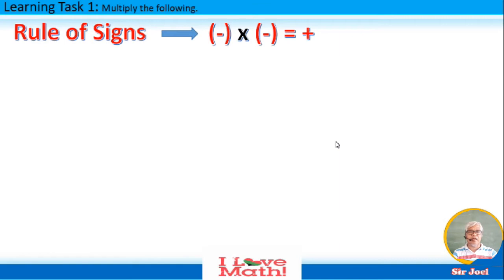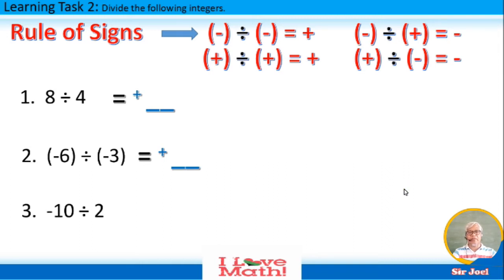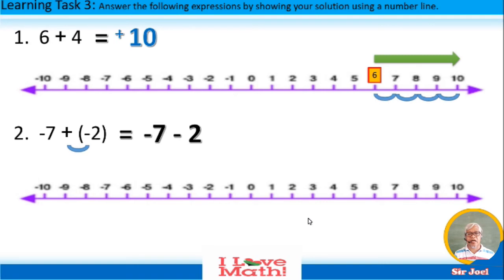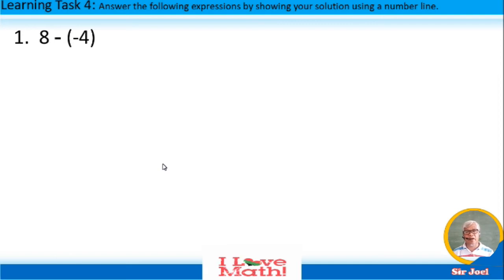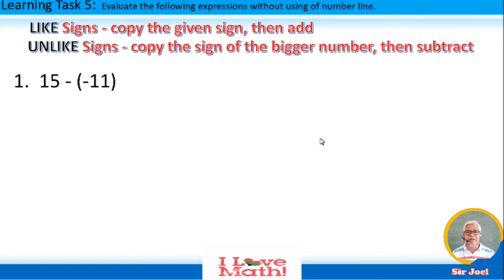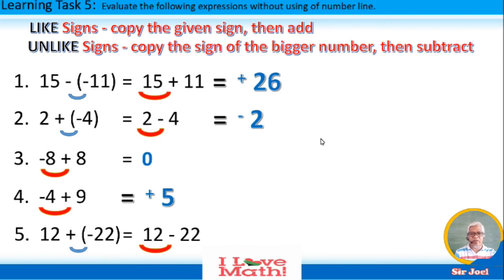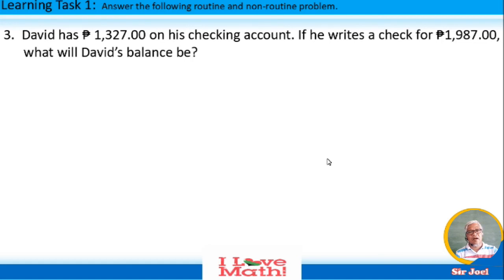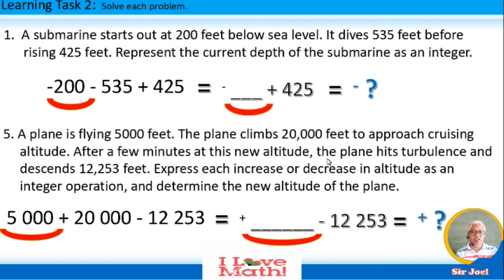Performing Basic Operations on Integers || [Tagalog-English Discussion]